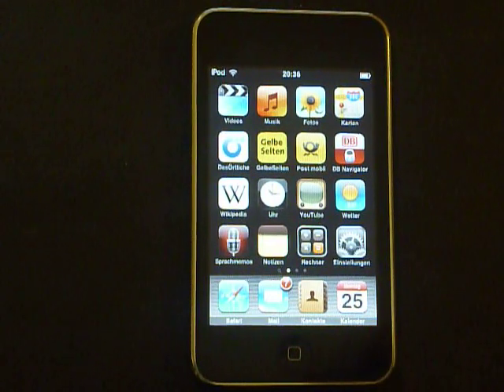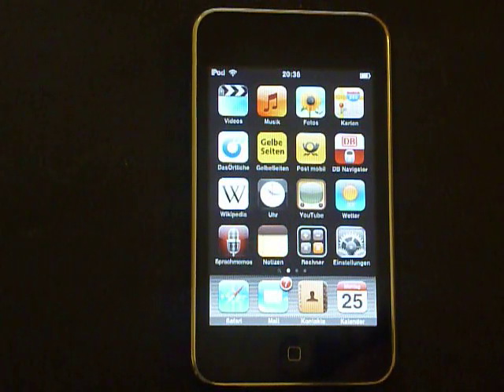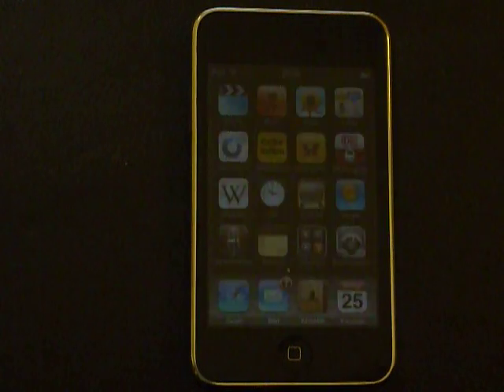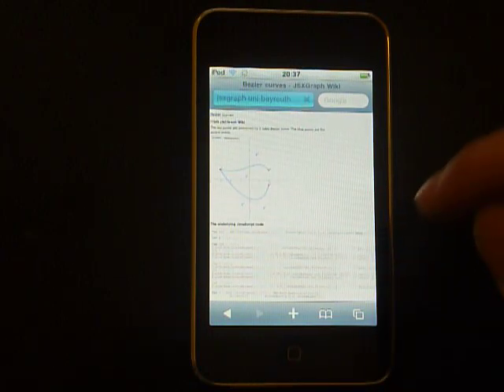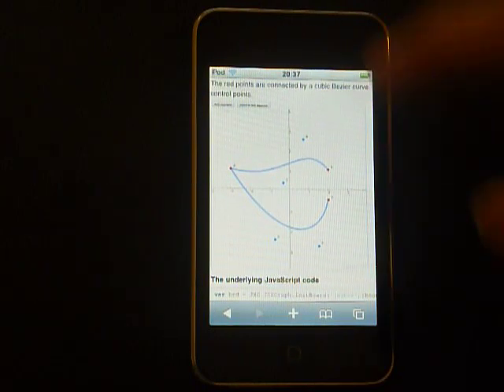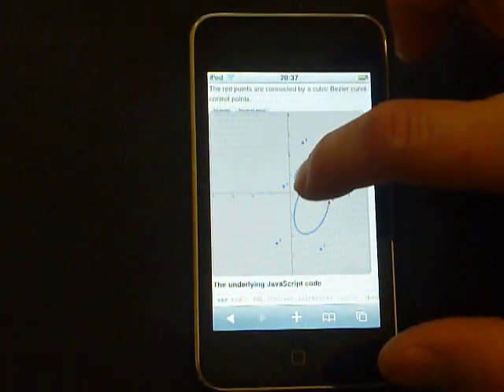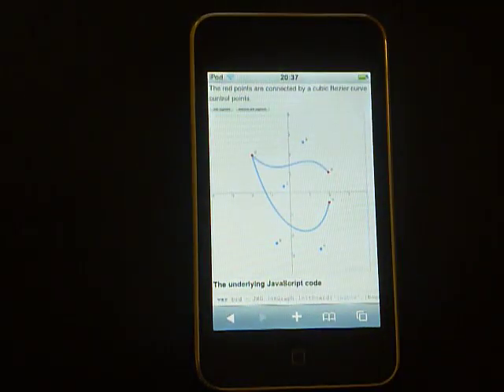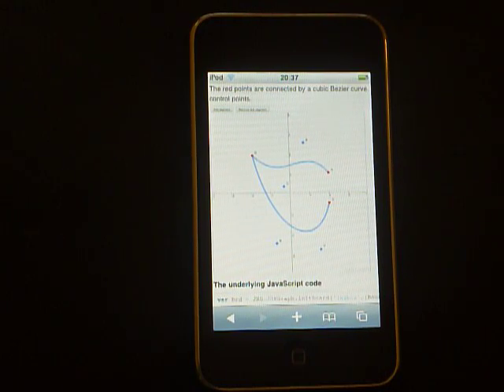jsxgraph_on_iphone_2.mov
JSXGraph on iPhone an iPod touch.

 You can touch mathematics!